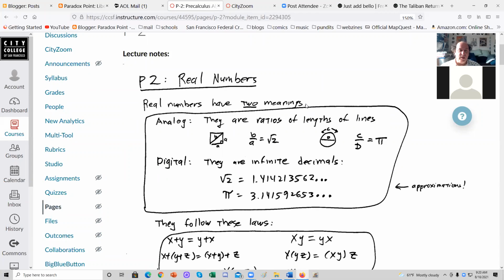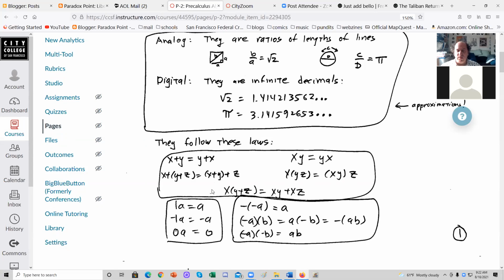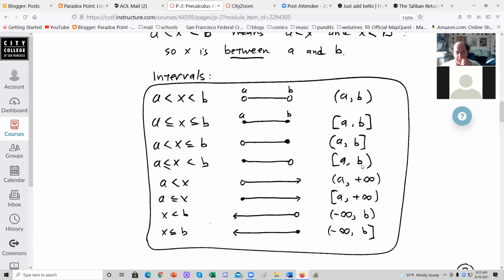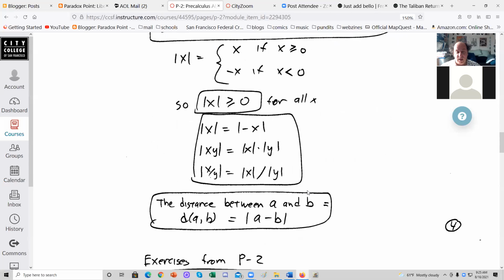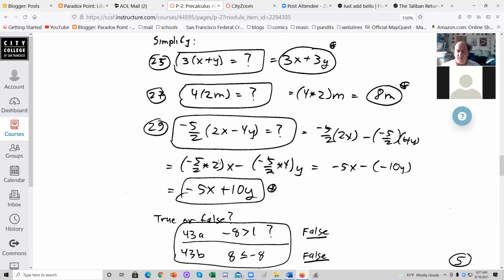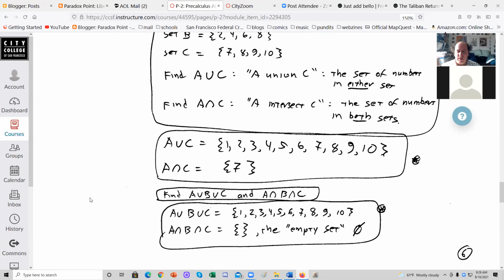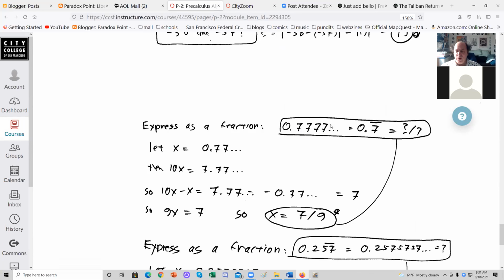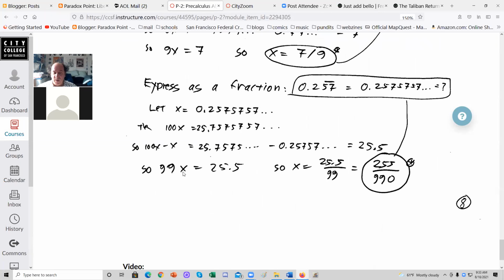fall 2021 90 0-2